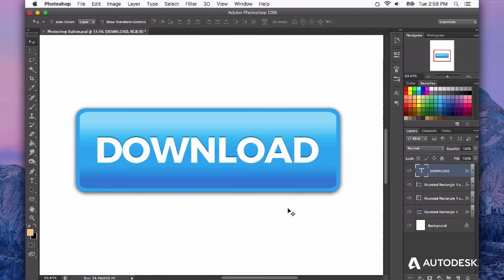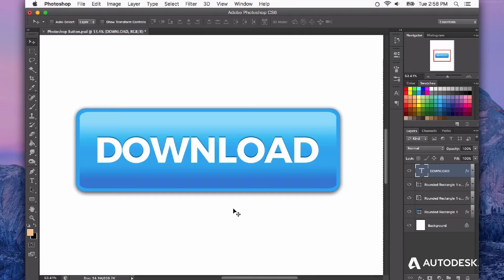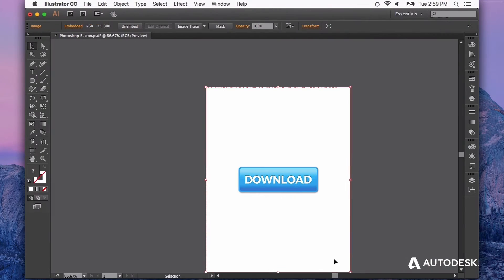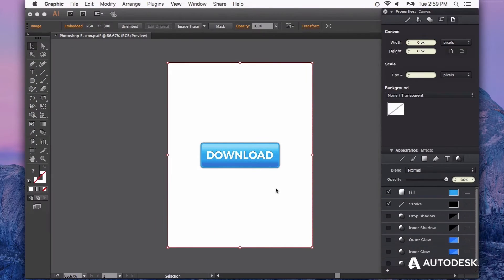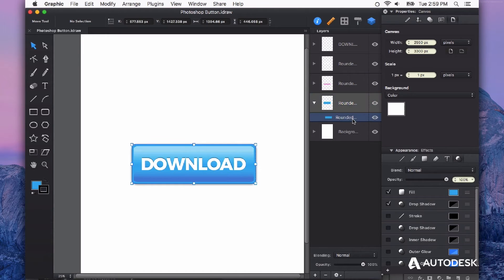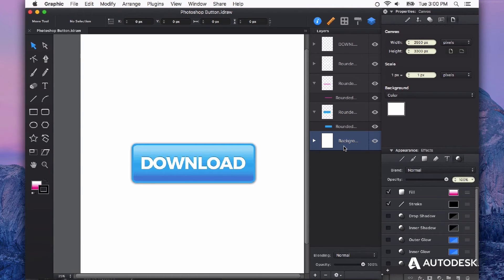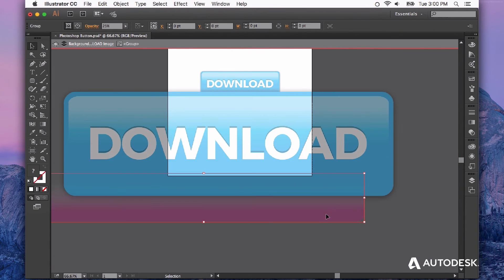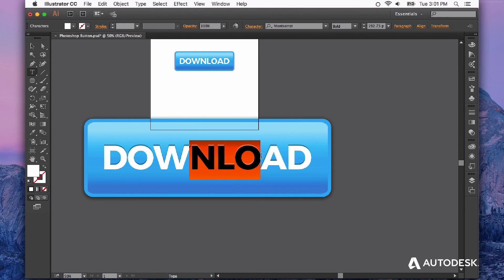Autodesk Graphic: Getting PSD files into Illustrator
Here's a quick and easy way to open your PSD documents in Illustrator. Joshua Pomeroy shows us how exporting PSDs opened in Autodesk Graphic is a simple step in getting your files into Illustrator